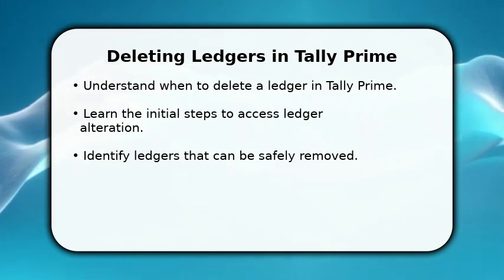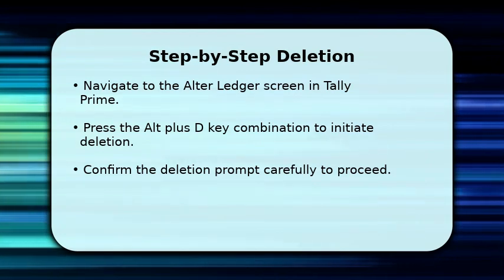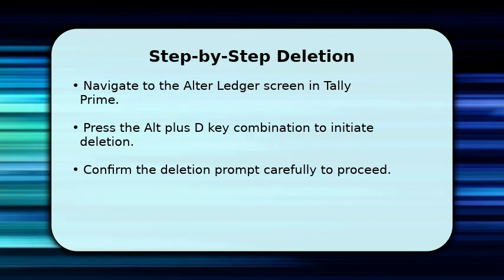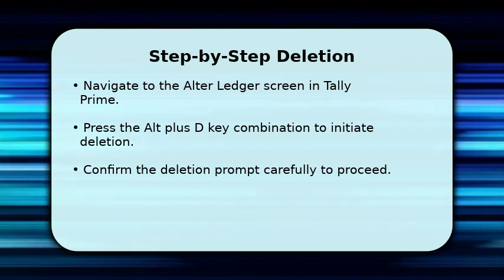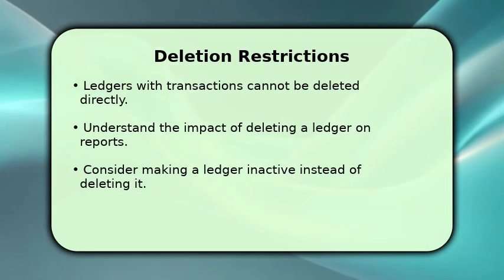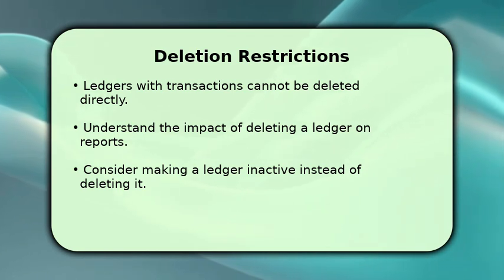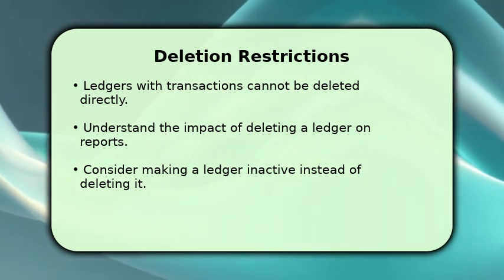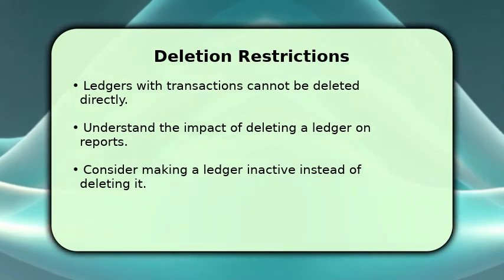How to Ledger Delete in Tally Prime (Full Guide)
Are you struggling with ledger deletion in Tally Prime? Look no further! In this comprehensive guide, we'll walk you through the step-by-step process of deleting ledgers in Tally Prime. From identifying unnecessary ledgers to permanently removing them, we've got you covered. Whether you're a seasoned accountant or just starting out, this video will help you master ledger deletion and keep your financial records organized.

ledger delete tally prime, tally prime ledger management, how to delete ledgers in tally prime, tally prime accounting software, ledger deletion process in tally prime, tally prime tutorial for accountants, delete unnecessary ledgers in tally prime, tally prime tips and tricks, accounting software tutorials, financial record management